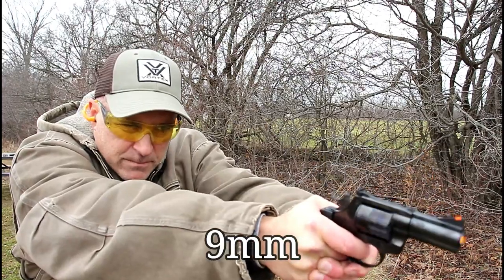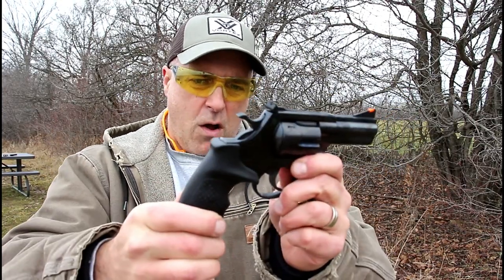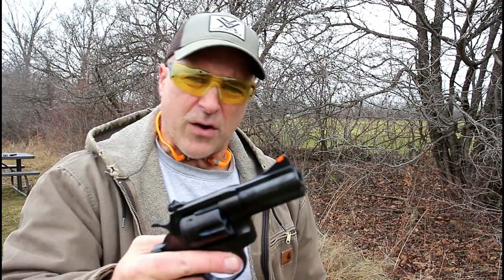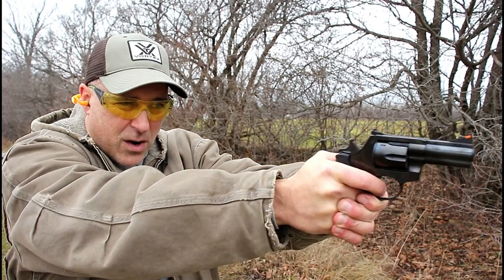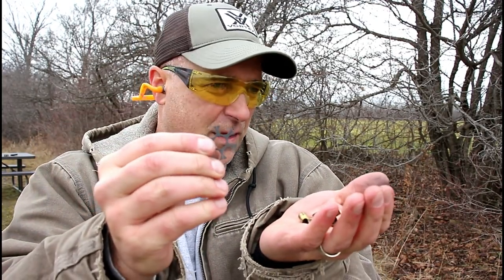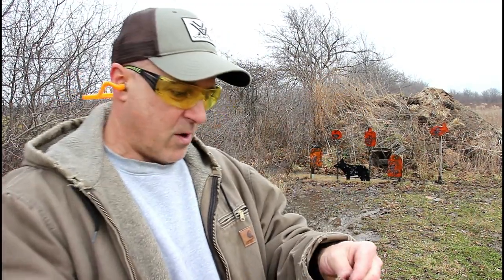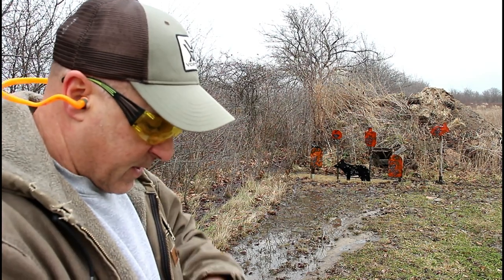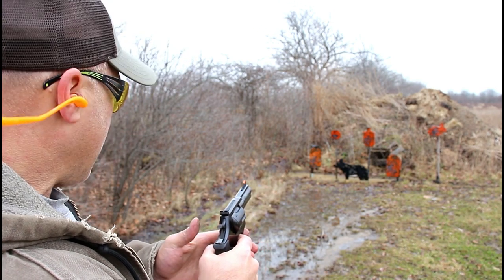Will .380 ACP Work in a 9mm Revolver? - TheFirearmGuy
In this video, I answer the question, will .380 ACP work in a 9mm revolver? I had many requests to try .380 in a 9mm revolver to see if it would fire. I used two types of .380 ammo and the results varied. Check it out and let me know your thoughts.